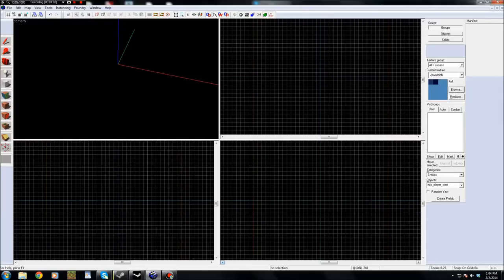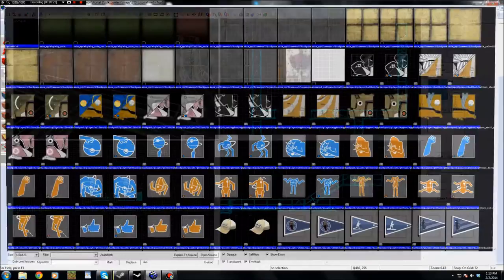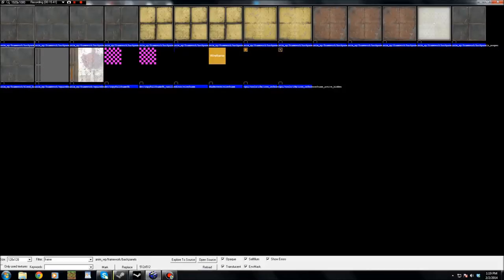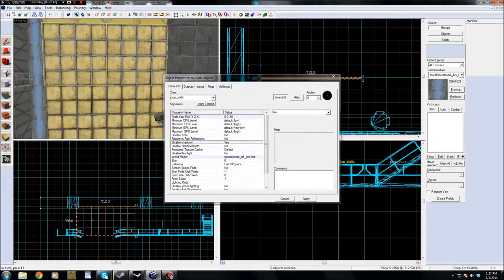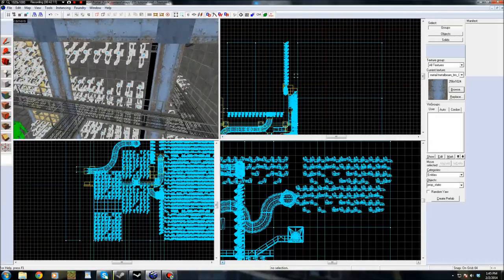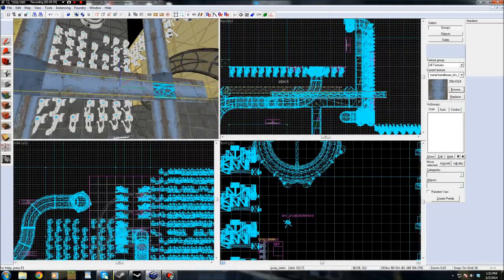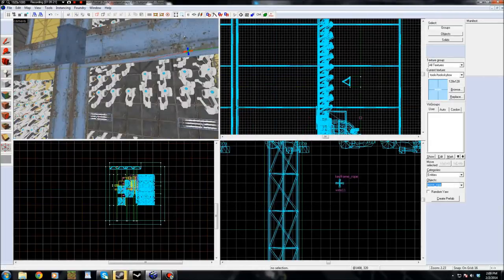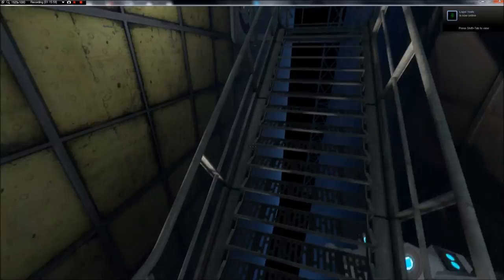Portal 2 hammer- Behind The Scenes aesthetics tutorial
Behind the scenes is probably the second hardest style to map in for portal 2. I made this tutorial to help people with mapping and visuals.